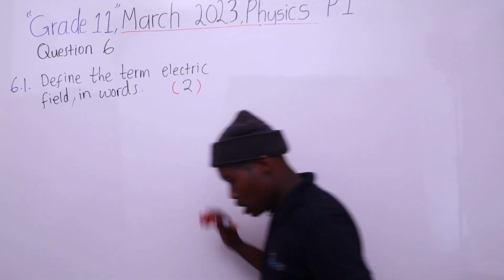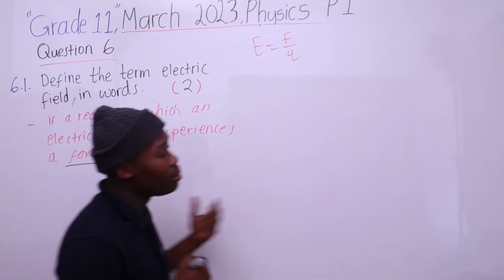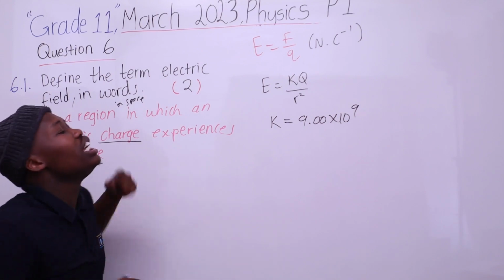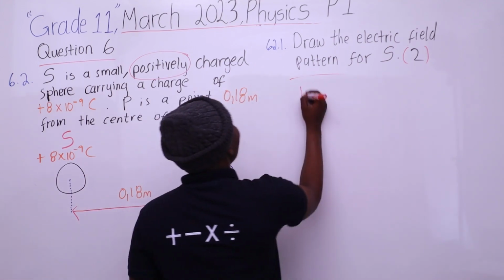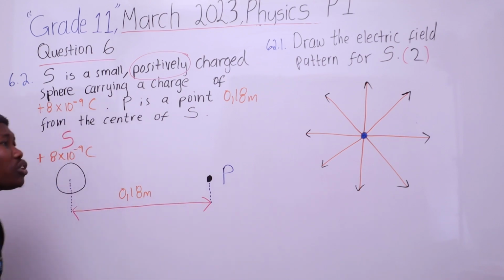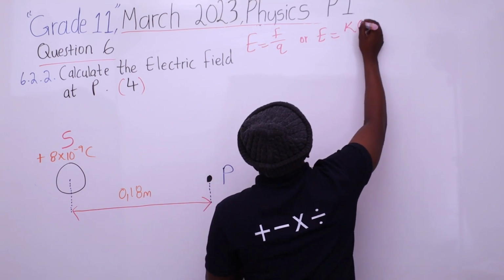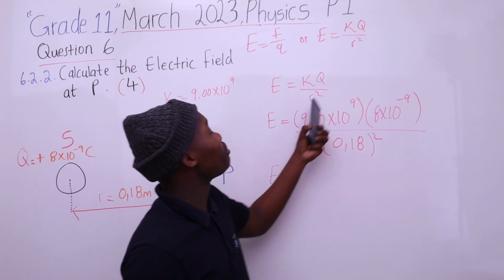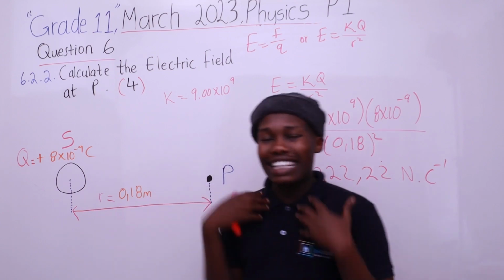Grade 11 March 2023 Physical (P1) ( Question 6)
Title : Grade 11 March 2023 Physical (P1) ( Question 6)

Lapha sibheka u Question 6 laphosichaza nge Electric Field sibheka nama Formula akhona.sibheka nama Constant Charges.sibe sesidluleka kuma Electric Field Pattern.